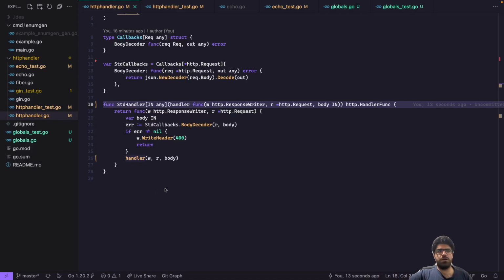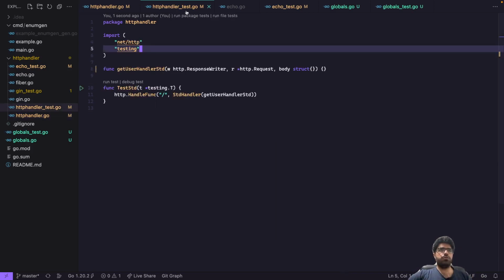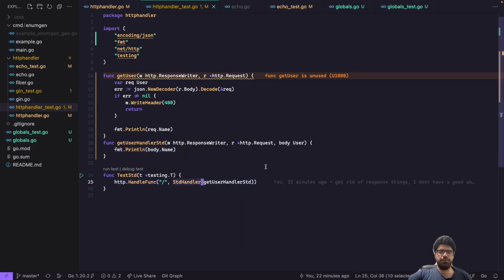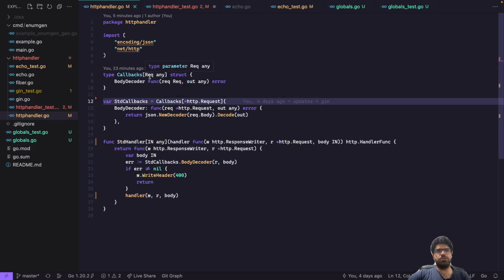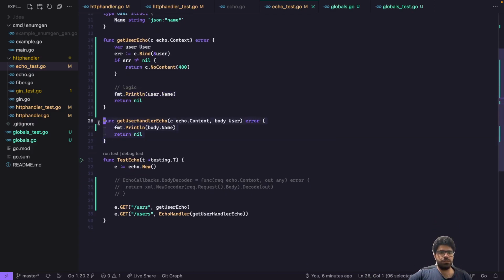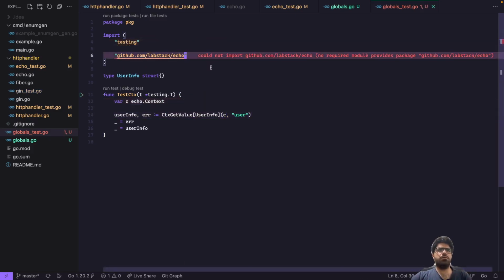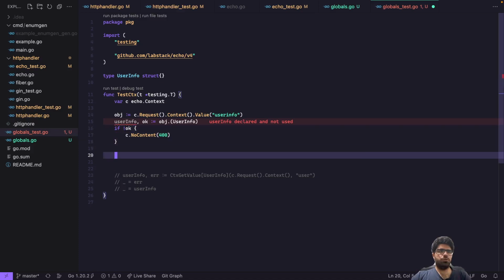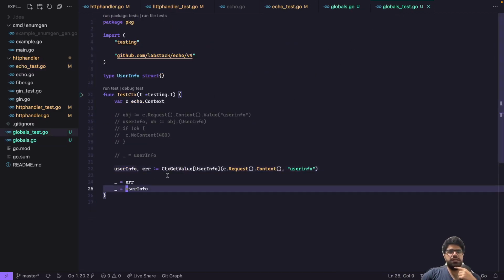Go generics beyond just data structures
In this video we go through some generic usages that I do other than generic data structures.